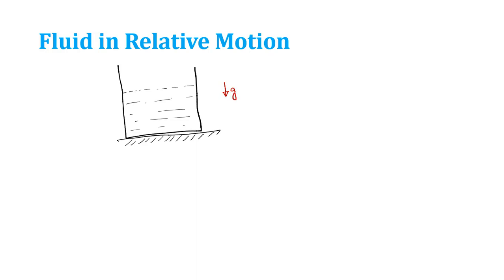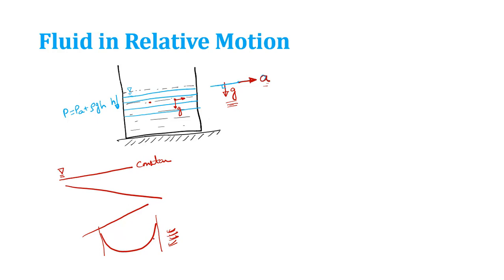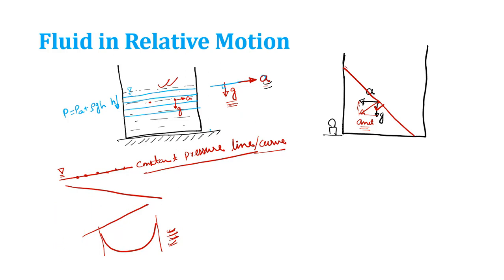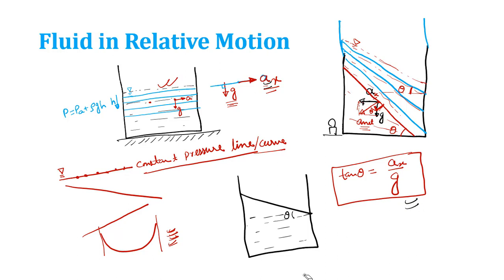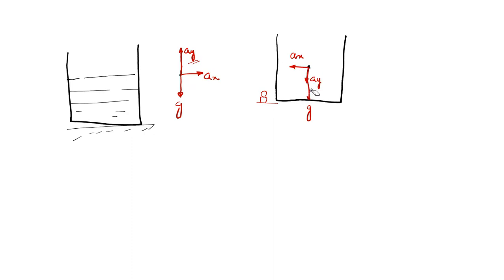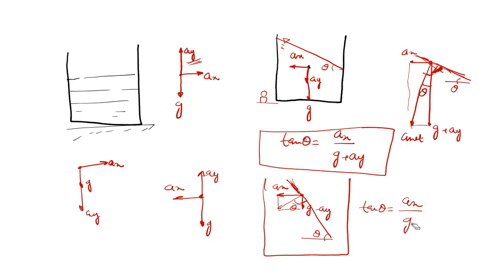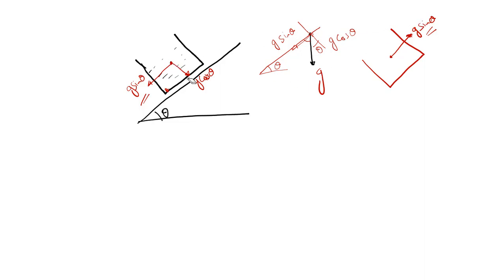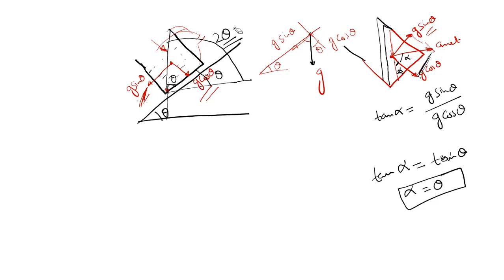Lecture 11: Chapter-4 | Part-02 | Fluid in Relative Motion | GATE & ESE | Fluid Mechanics